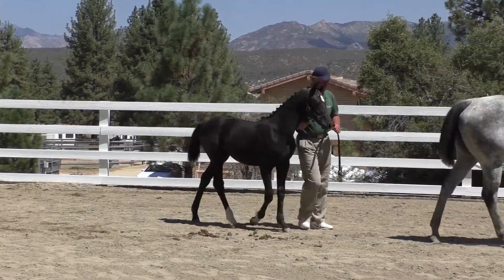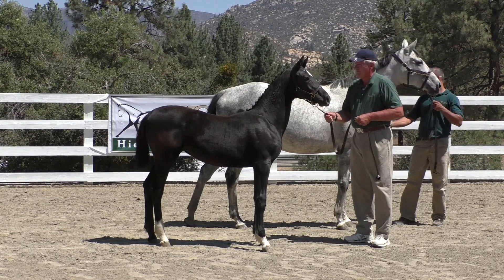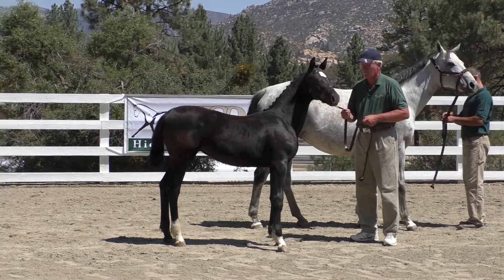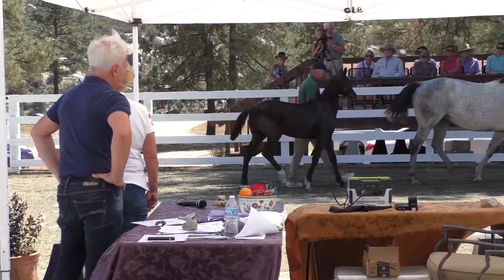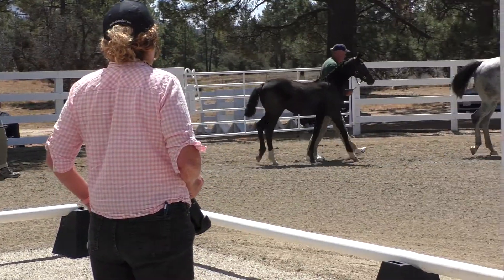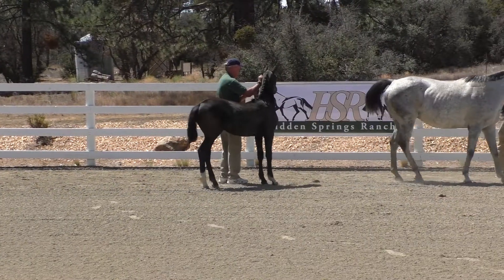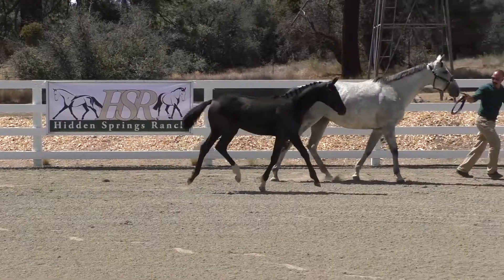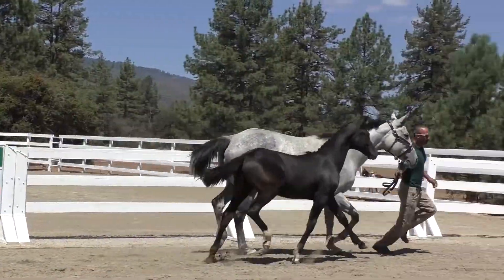DeJacksy HSR (De Niro/Royal Diamond/Fürst Heinrich) - 2018 Elite Premium Oldenburg Filly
Hidden Springs Ranch breeds quality Oldenburg GOV sport horses, using proven European bloodlines. We have an excellent selection of young horses from foals to four year olds for sale.